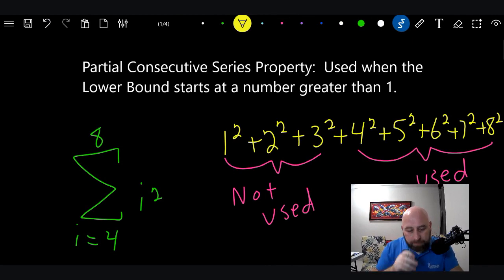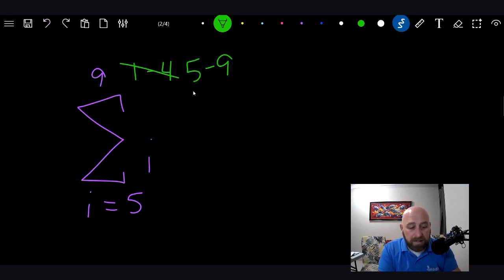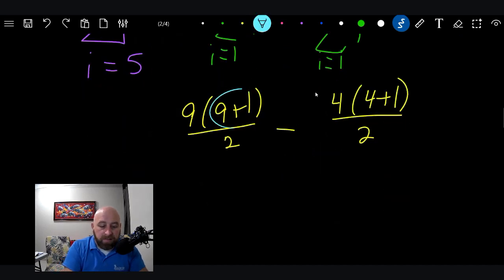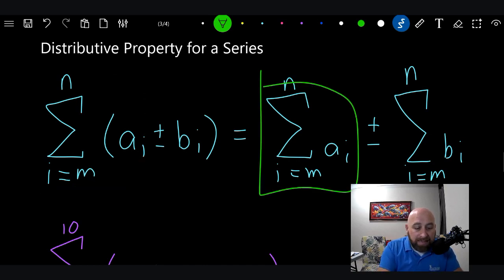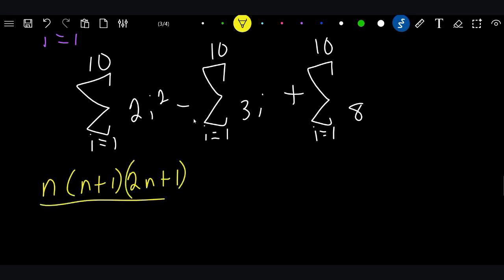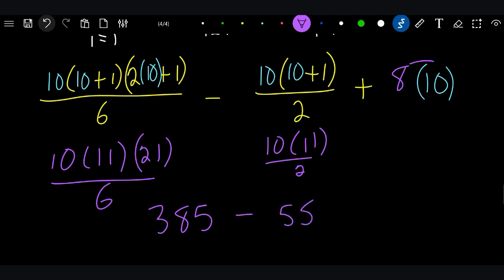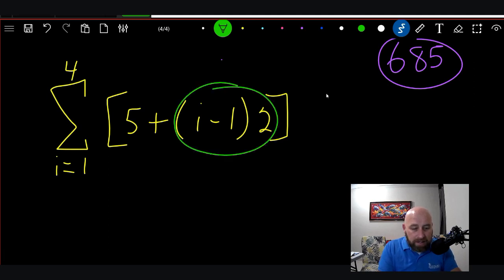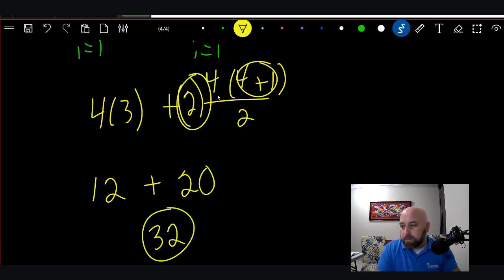Algebra 2 Lesson 10.2b Series (Cont.)